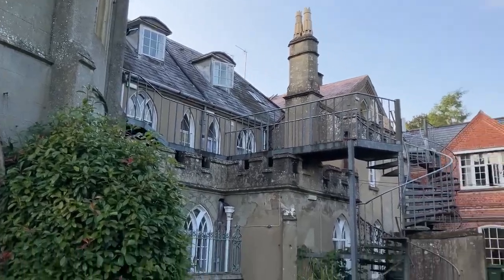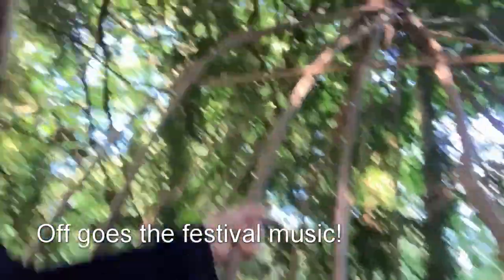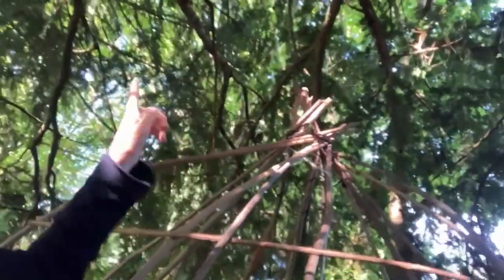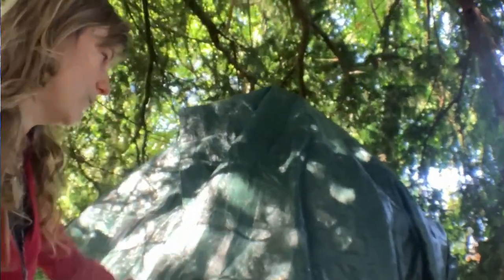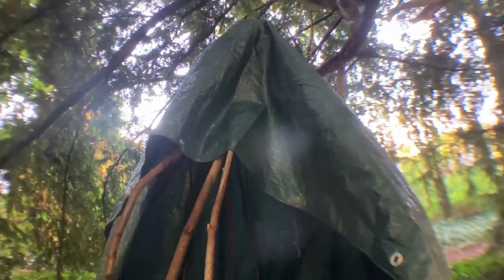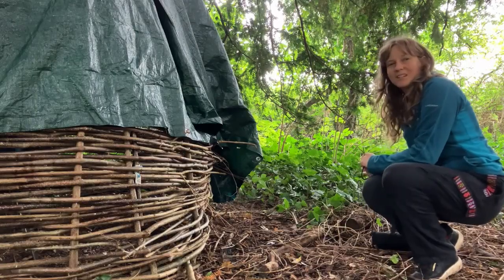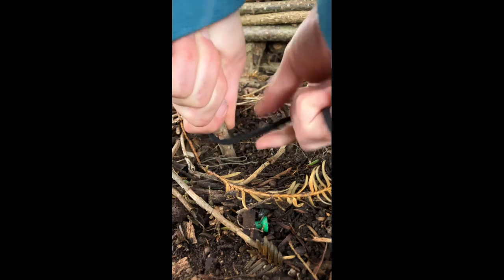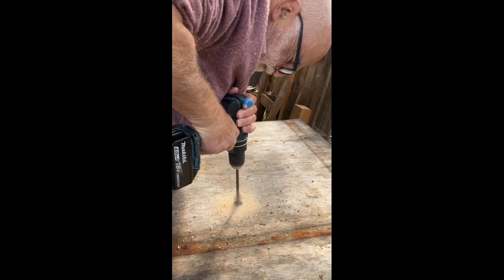Trouble with Tarp - (compost toilet building episode 1)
I'm building a compost toilet so I don't have so far to get to the loo at night.  I've never built something like this before, but the great thing about living in a community is I have plenty of friends to help.

In this episode I get to grips with covering the toilet with a temporary cover.  Sounds simple right...